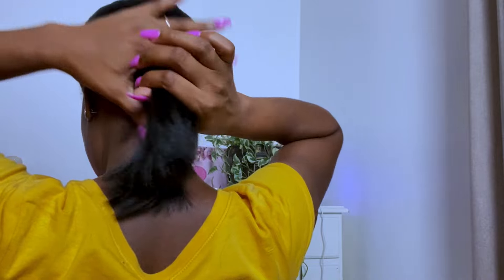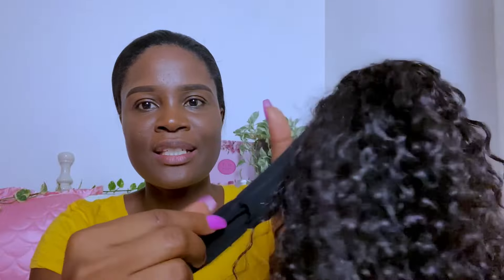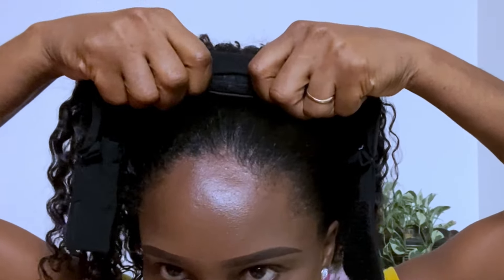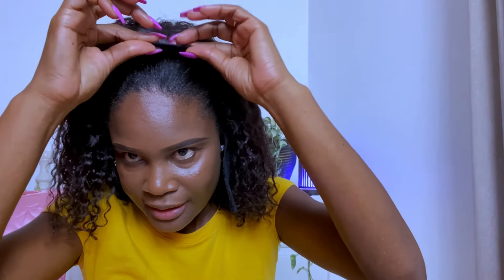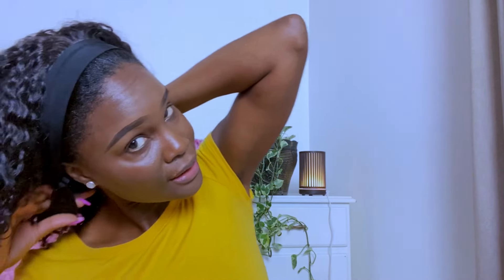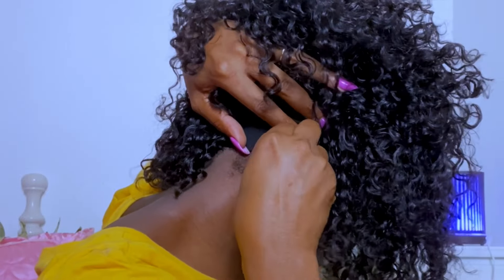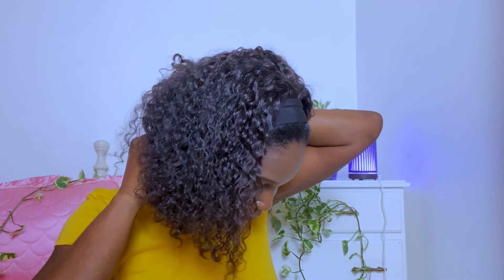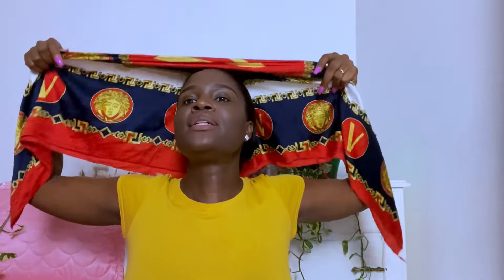6 months relaxer Stretching how I wear my headband wig.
Relaxer stretching can be quit daunting. The key however is finding a method that makes your relaxer stretching easier. For me not wearing my hair out has been working for me. In this video i will share with you how I am using a headband wig to make the process easier.

This video is part of a 6 months relaxer stretch challenge which will end in September.

Follow me kurlymeka on Pinterest!

Like the video as this will help my videos to be shown to others. Share it with someone who you feel would benefit from this video. All the best